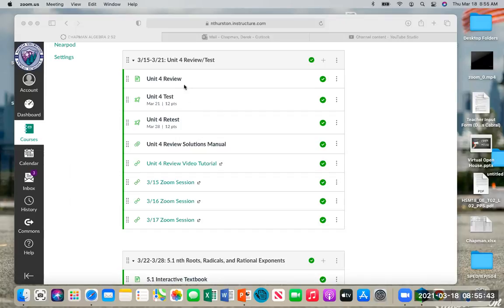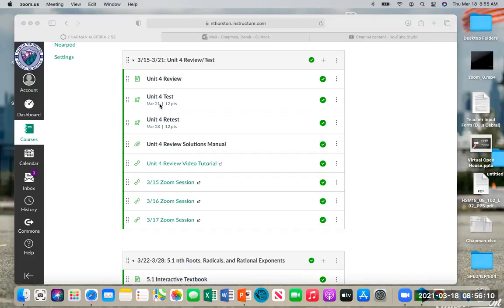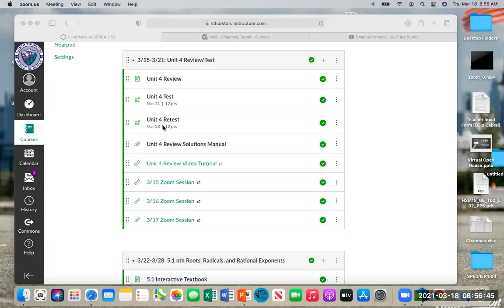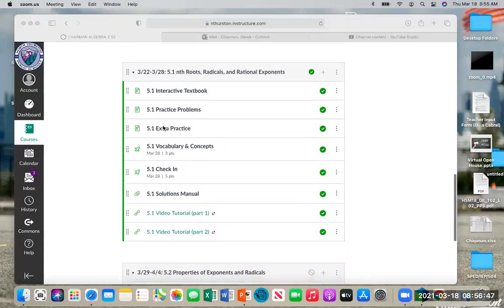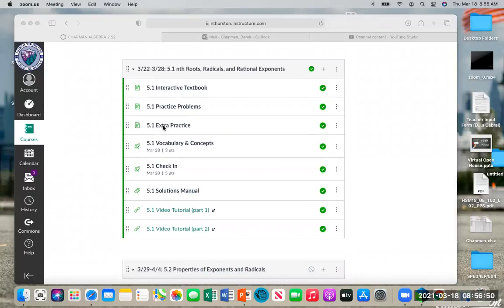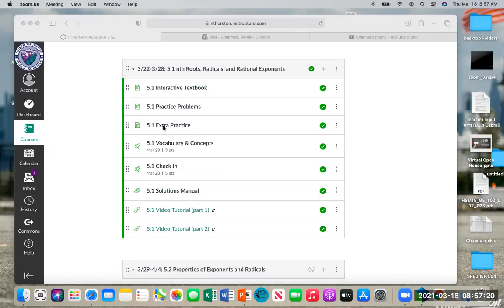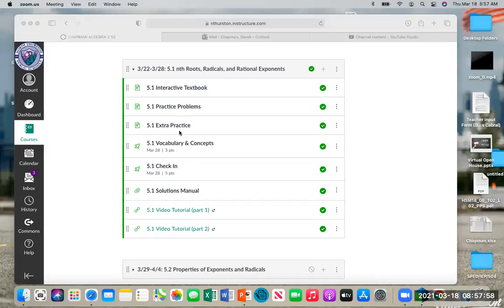Algebra 2: 3/18 Zoom Session